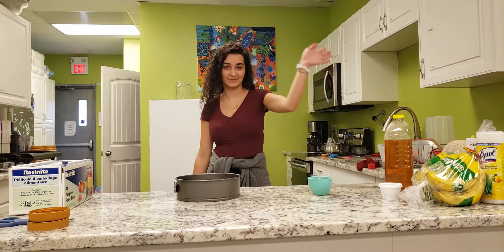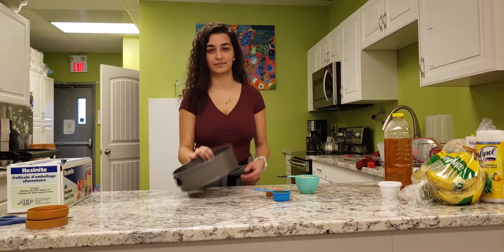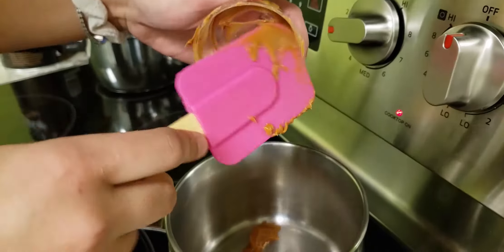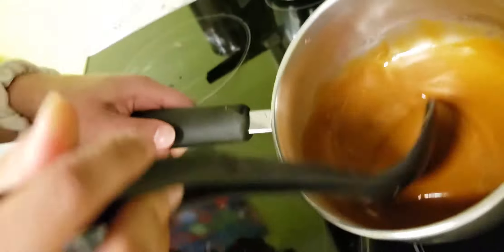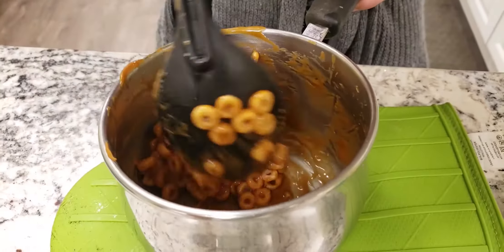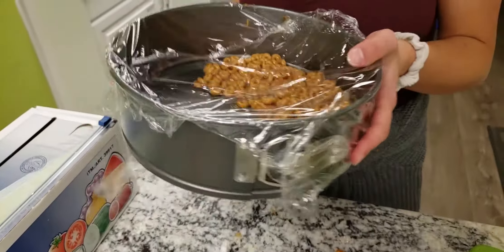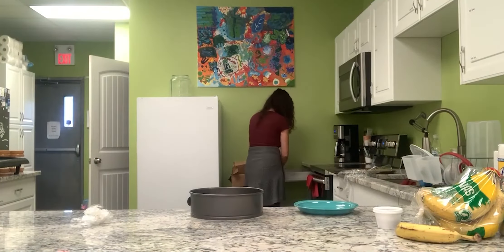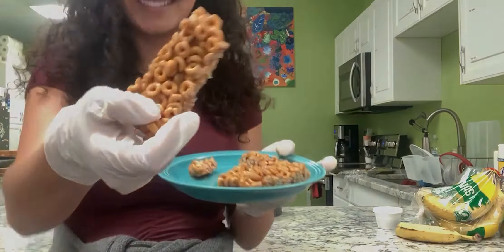Healthy Snack: Wow Butter Cheerio Bars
Jenan and Dennis are making some Wow Butter Cheerio Bars today!
YOU'LL NEED:
- 1.5 Cups Cheerios (Or Gluten Free cereal if required!)
- 1/4 Cup Wow Butter
- 1/4 Cup Honey